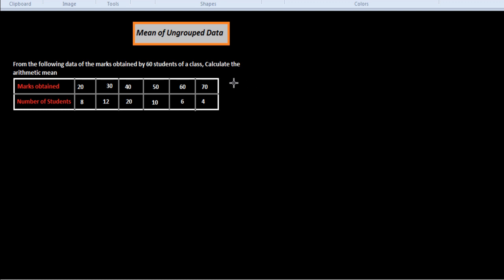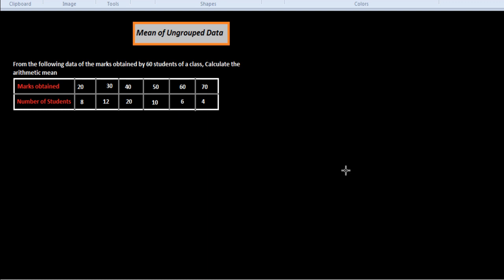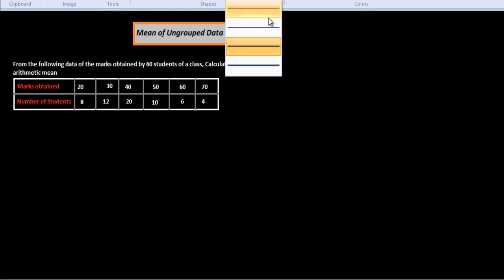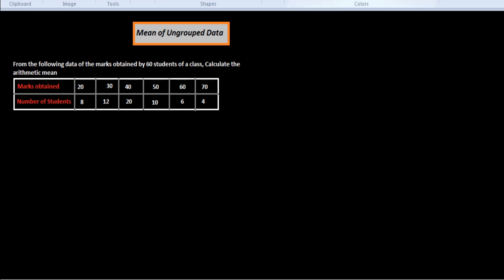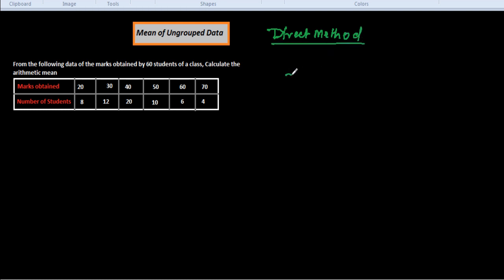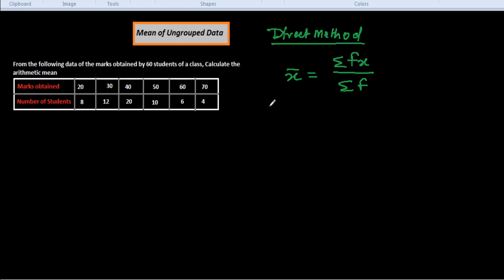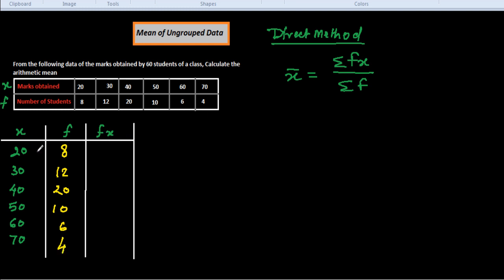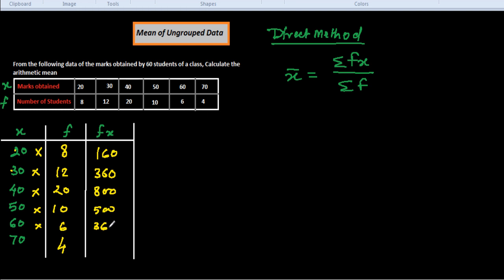Statistics Mean of Ungrouped Data